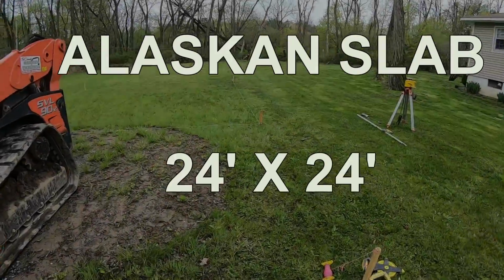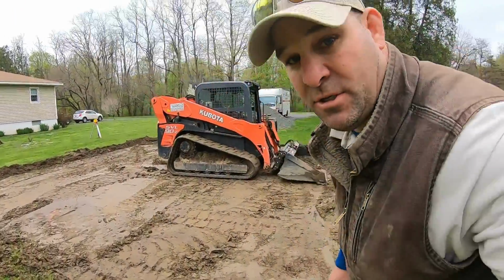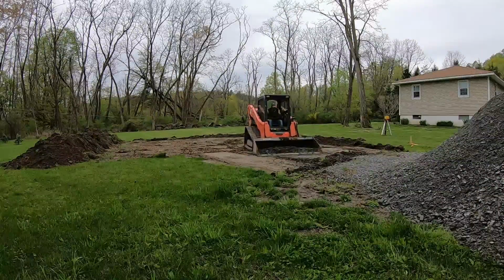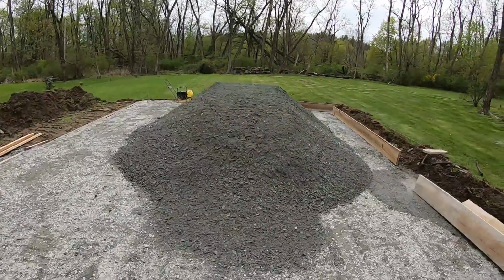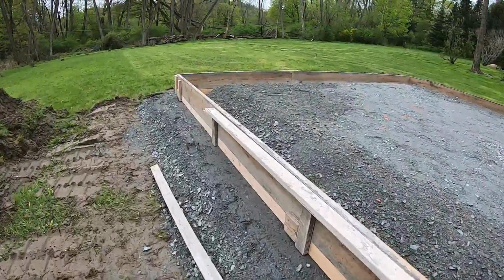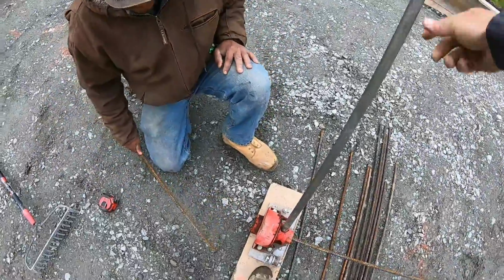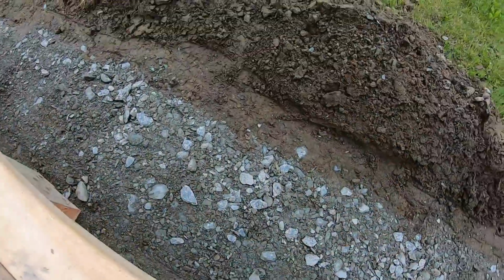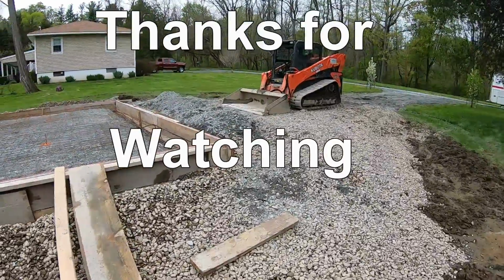Concrete Monolithic slab for beginners how to diy step by step part 1 of 2 Dirt Boss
Concrete Monolithic slab for beginners How to construct a DIY Monolithic from start to finish part 1 of 2 If you like Letsdig18 or Andrew Camarata check out my channel and leave me a comment on what you think!
Tri-County Excavating
My Equipment:
KOBELCO SK160-6E
BOMAG 172-2
BOMAG BW900-2
HYDREMA 912
MF 35
KENWORTH T-800
GMC W4500
RAM 3500

--- OUR SERVICES ---

DOZERS/LOADERS: Komatsu D51 PX22, WA270-8, Kubota SVL 90-2.